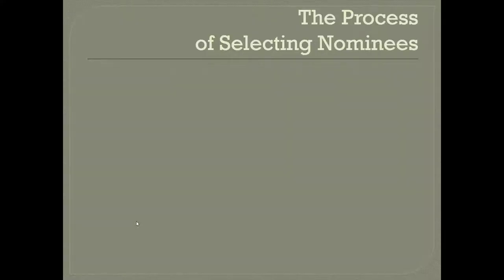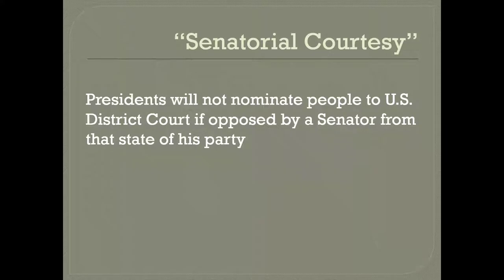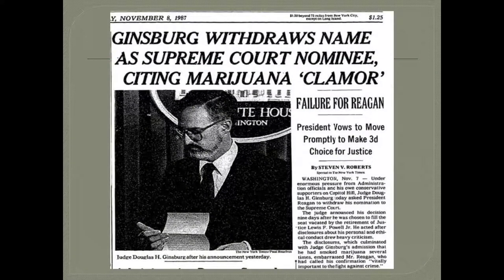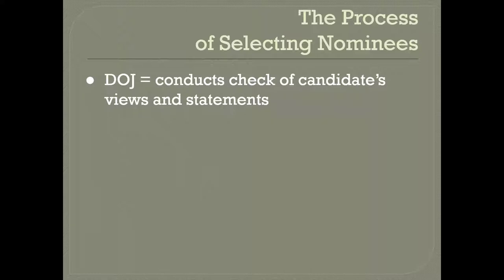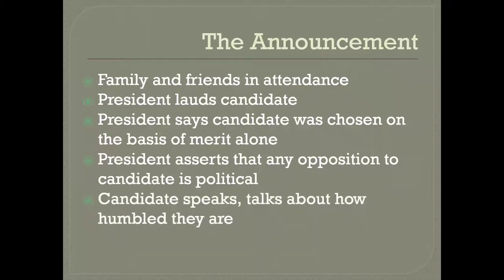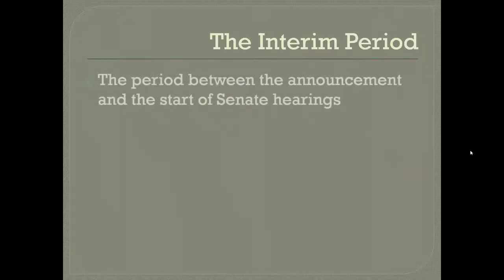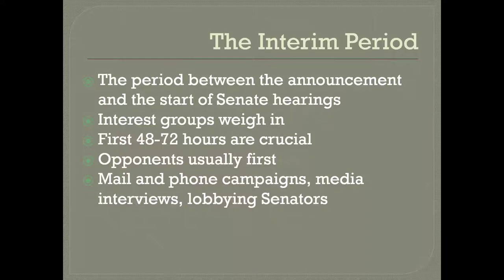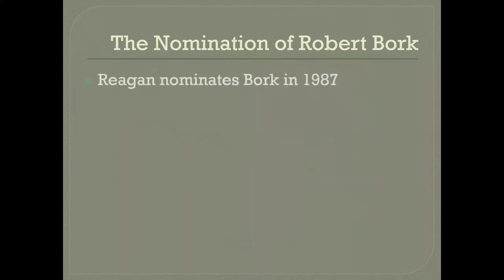POLS 122 - Federal Judicial Selection I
This lecture discusses the process used by the executive branch to vet nominees, as well as the interim period between the announcement of the nomination and the start of the Senate Judiciary Committee's hearings.  The role of interest groups and the Robert Bork nomination are also highlighted